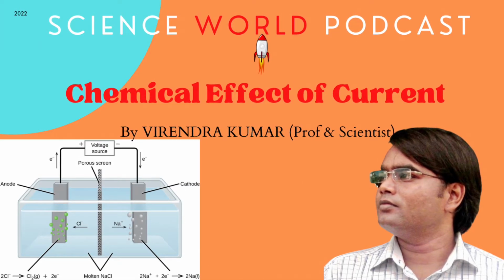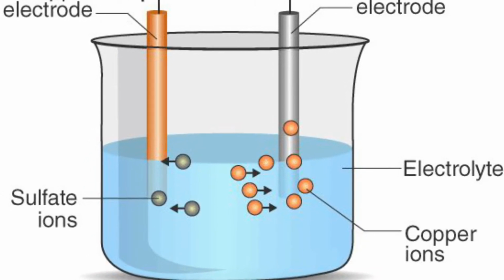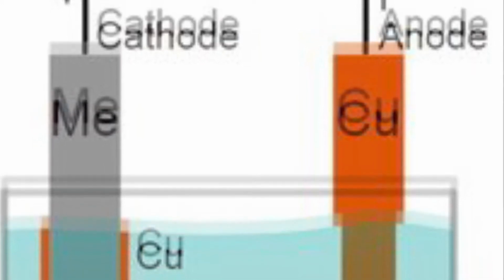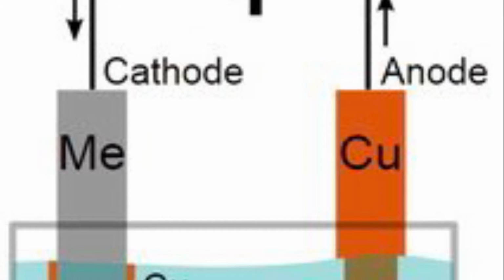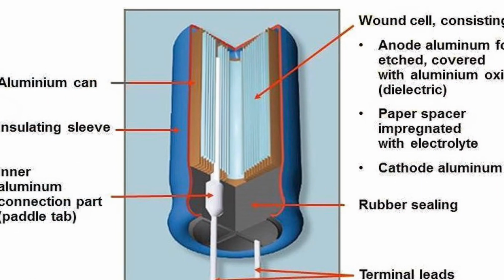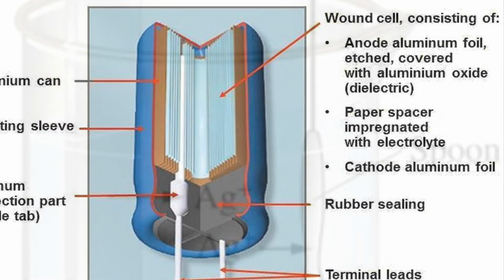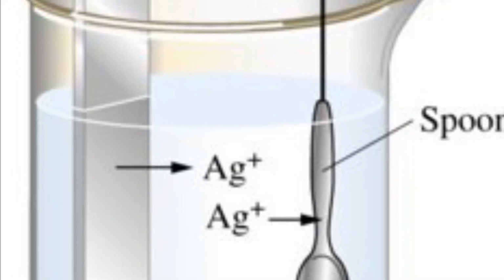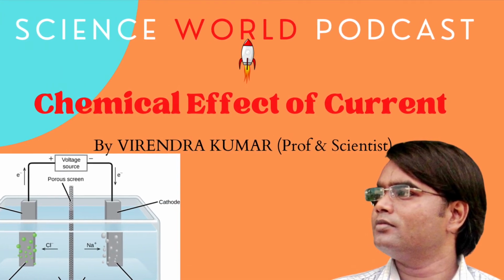Fundamentals of Chemical effects of Current | SWP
In this Science World Podcast Episode, I have talked about the Chemical Effects of current , Faradays’ law of Electrolysis, Various applications of Chemical effects of current.